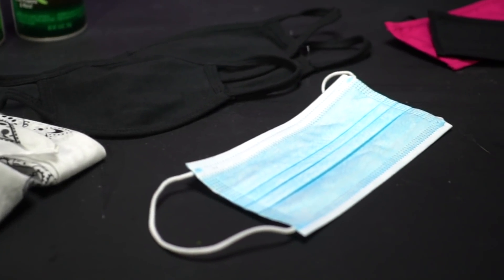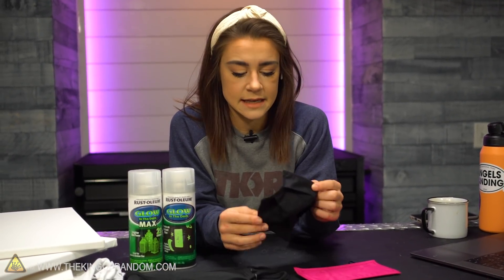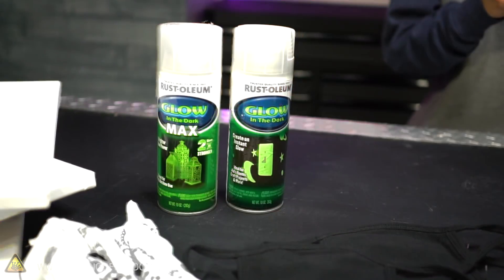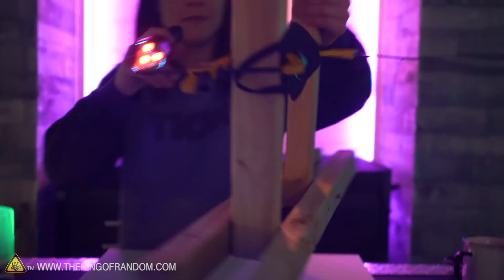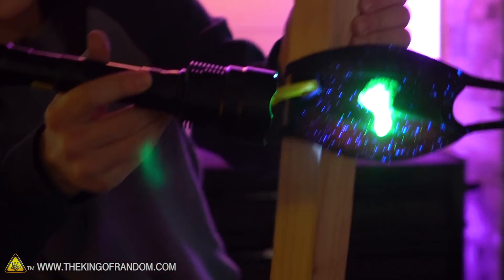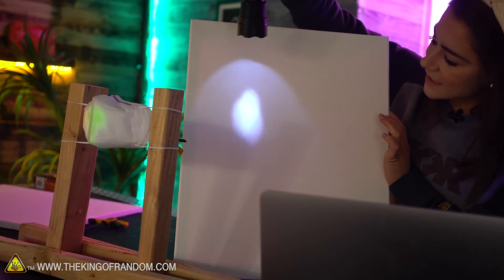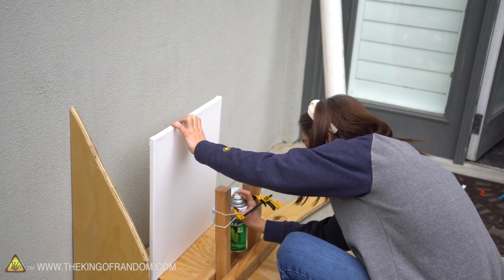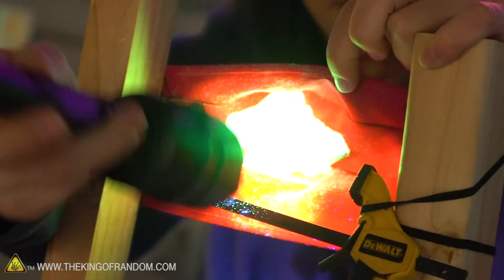DON'T Wear This Type of Mask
In today's video we are going to test the effectiveness of different types of masks by spraying spray paints on them to see how many particles pass through.

Send Us Some Mail:
TKOR
63 East 11400 S # 198

Bob